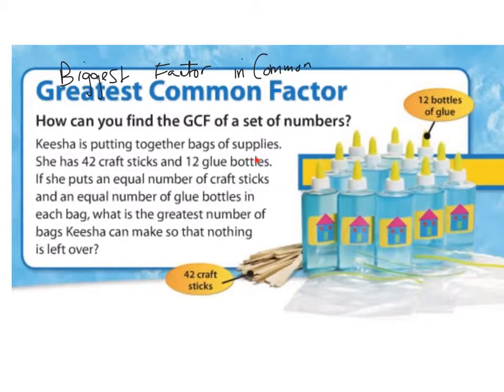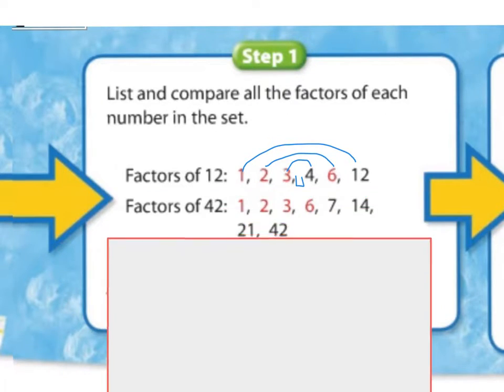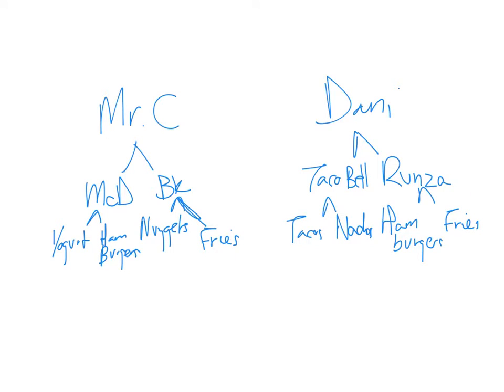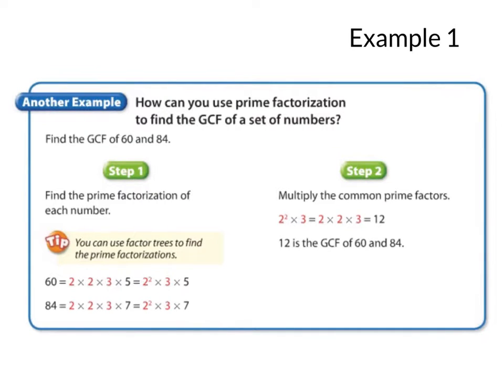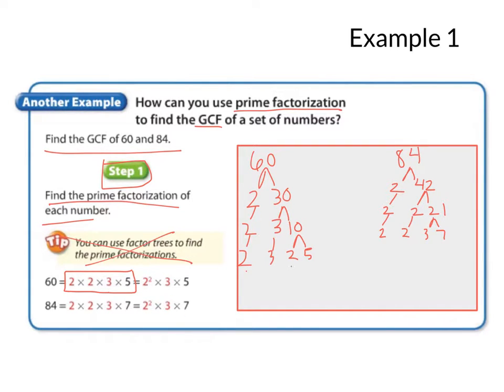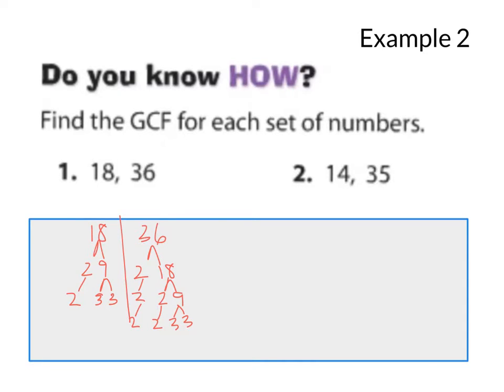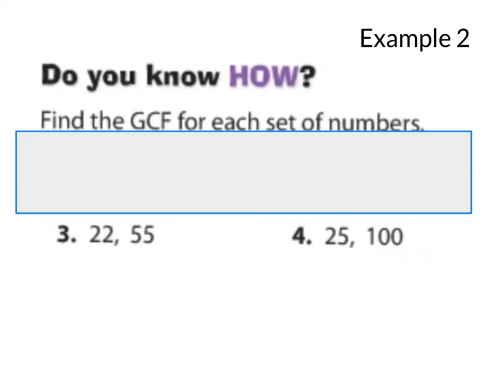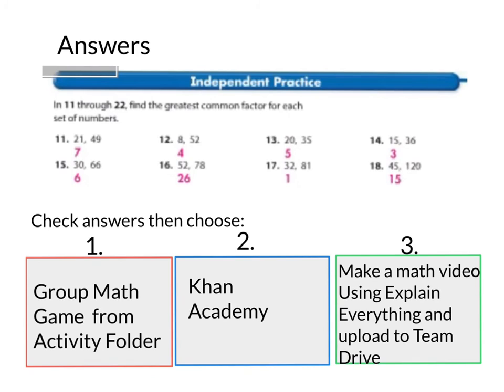5-3 Greatest Common Factor